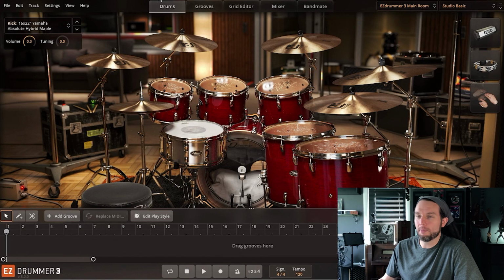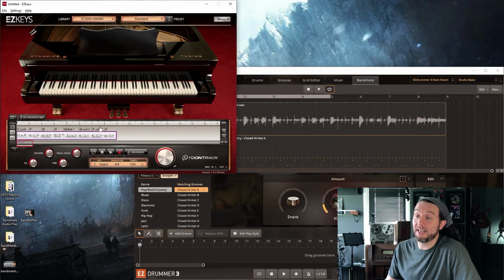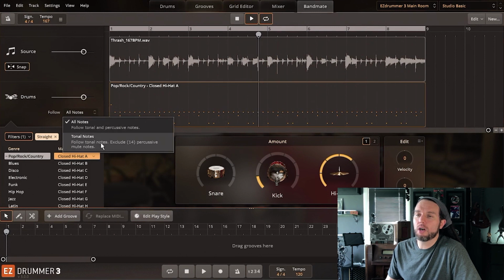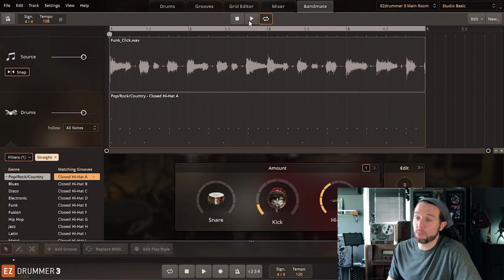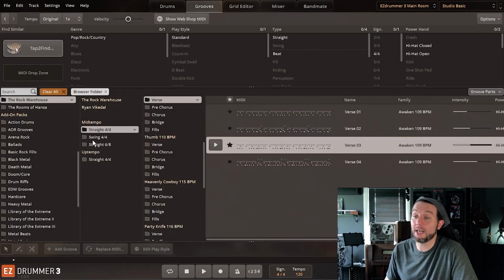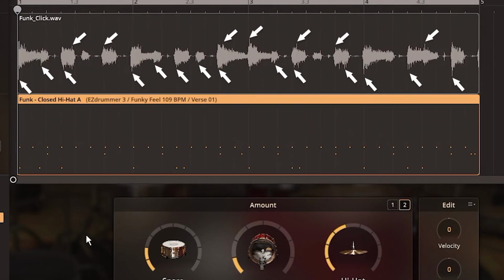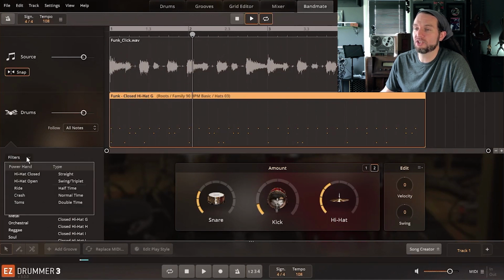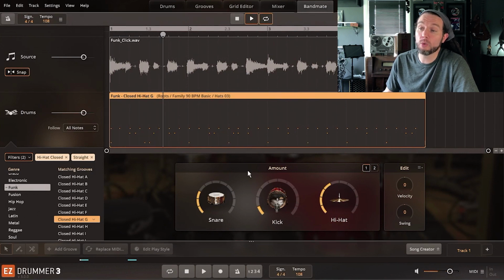EZ Drummer 3 Bandmate A-Z in 10 Minutes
This should be your first impression on EZDrummer 3's Bandmate.

00:00 - Introduction
00:42 - What is it?
01:09 - Need Files?
01:20 - Importing
02:15 - Sync and Controls
03:36 - Tools and Looping
04:50 - Finding matching beats elsewhere
06:05 - Grooves and Beat Controls
07:27 - Switching and Sorting Beats
09:18 - Pretty cool, right?